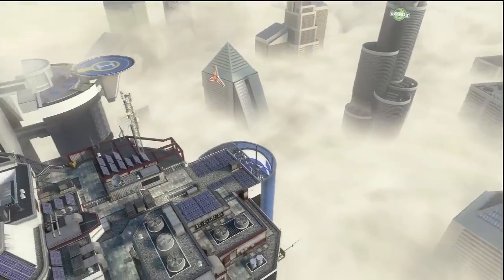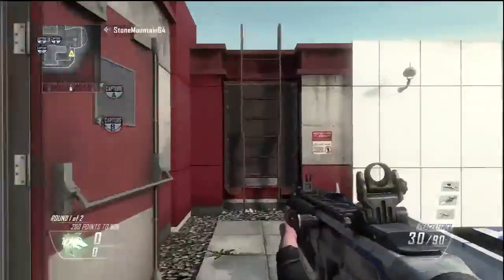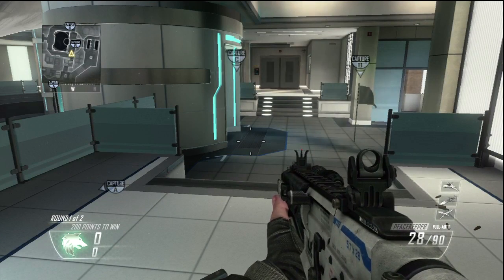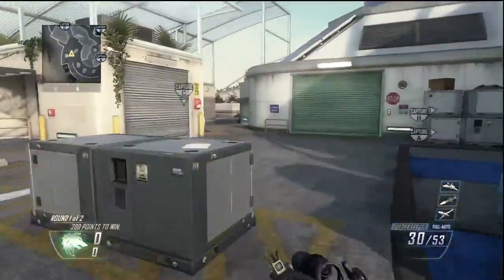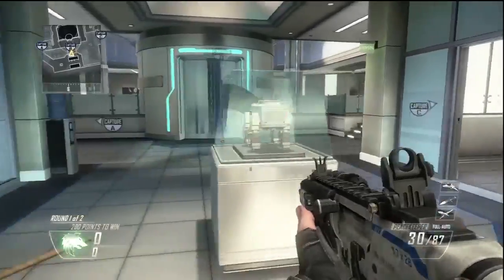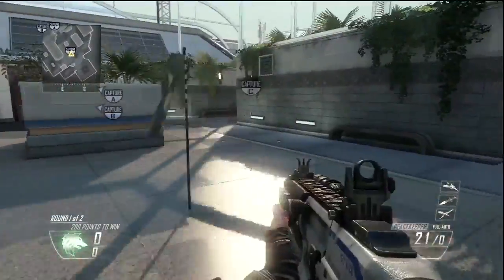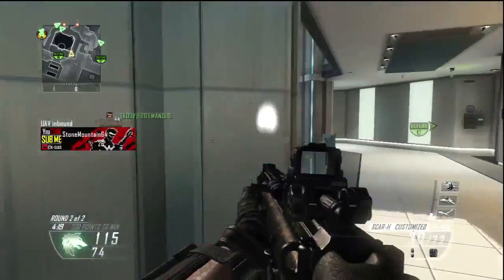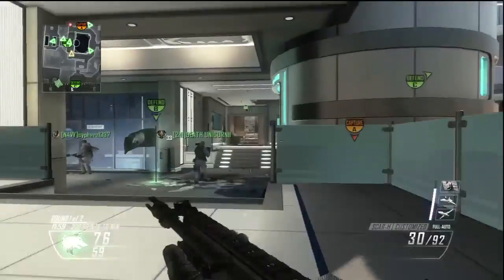Black Ops 2 Vertigo Gameplay | New Map Vertigo Walthrough, Jumps & Spots, Tips & Tricks, Review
Black Ops 2 Mirage full gameplay uprising dlc new map. In depth walk through showing jumps and spots tips and tricks gameplay lines of sights dom spots review secret best routes. Show an overview and all routes sniping tricks hotting spots how to play on new black ops 2 Vertigo. Best new uprising map black ops 2 uprising. Best gun on Vertigo. xbox ps3

Outro: Klaypex - Lights

My Channel:
StoneMountain64 is my name and I am a shoutcaster / codcaster who makes entertaining and helpful videos. I mostly upload mostly FPS games but my channel is broad and not attached to only one. I am a gamer, so I play a wide variety of games.